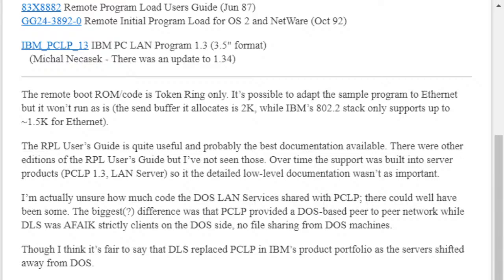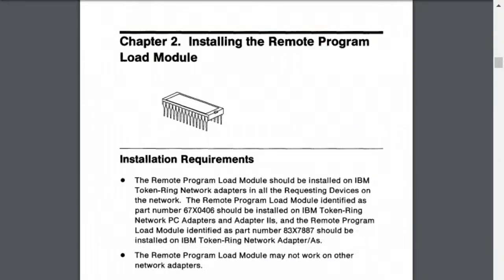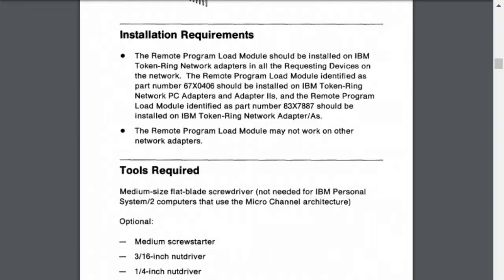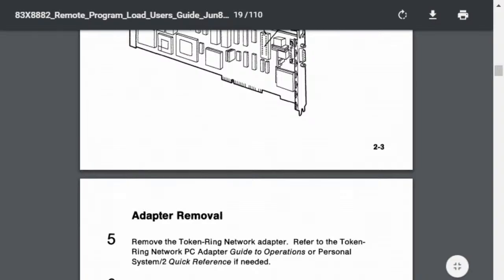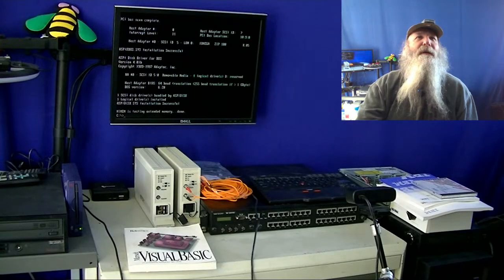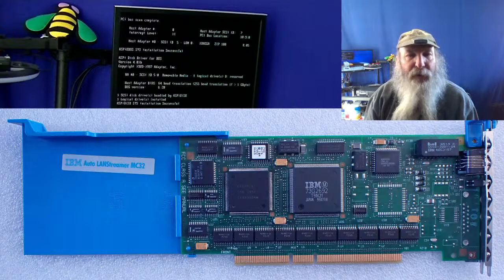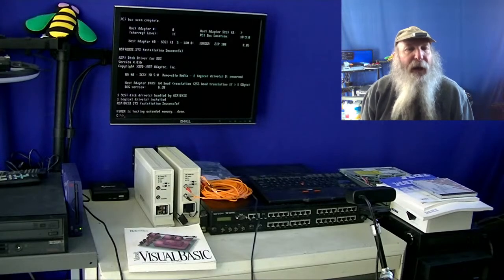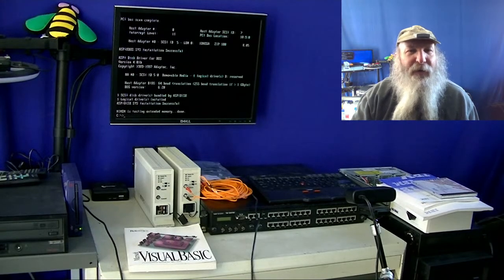DOScember Live-Stream - but who knows what we do?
We can cover DOS topics - or anything else!